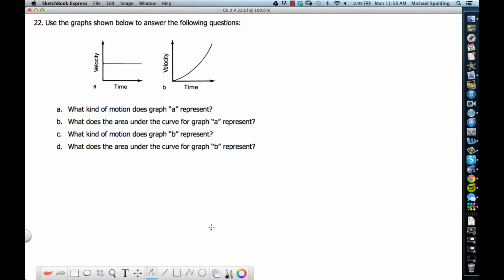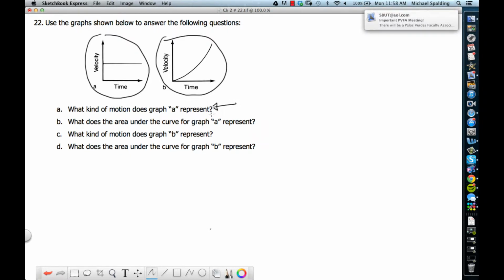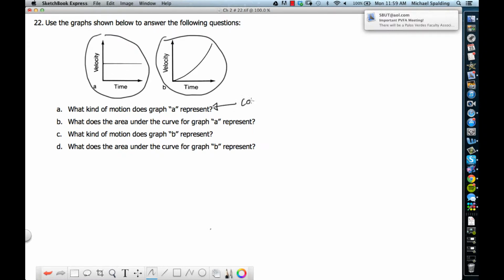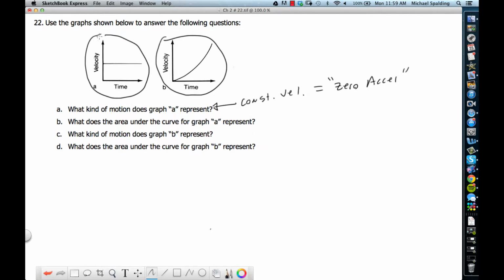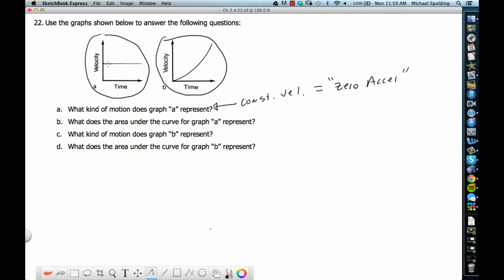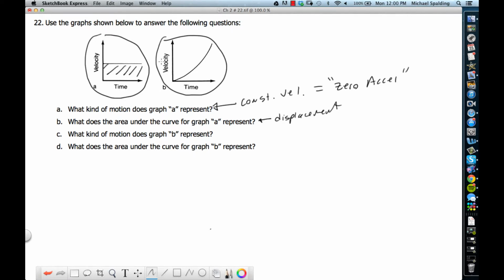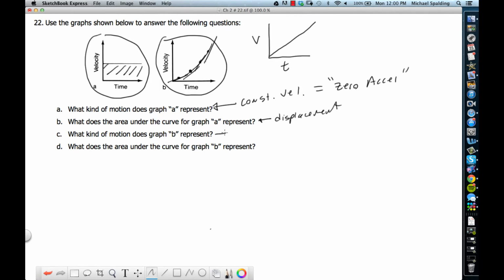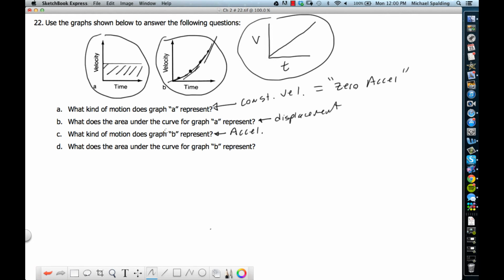Ch 2 # 22 (reg).mp4